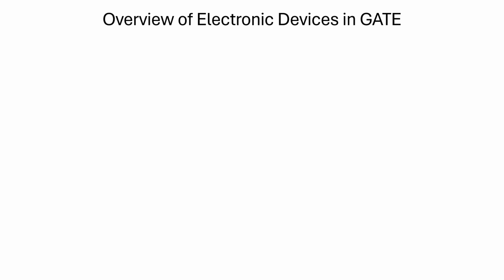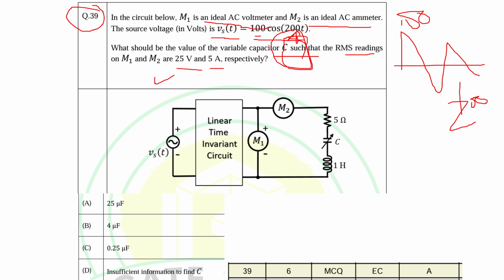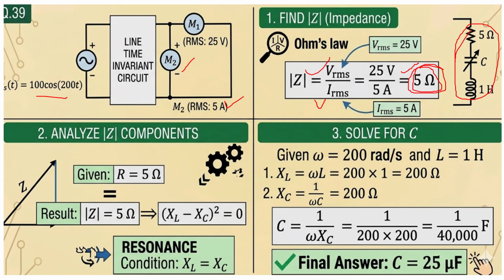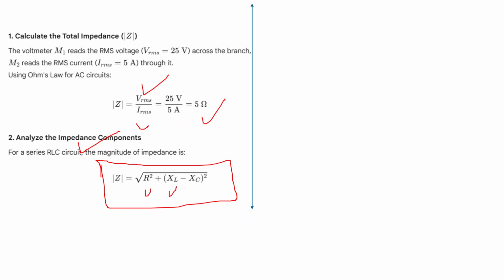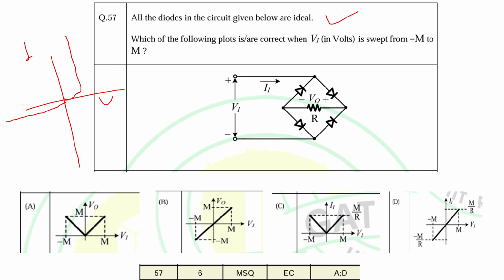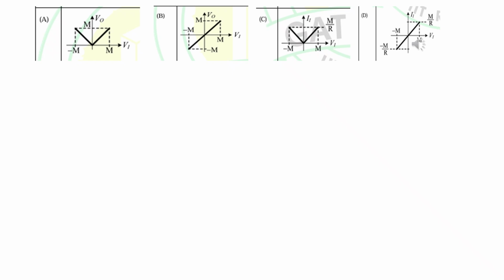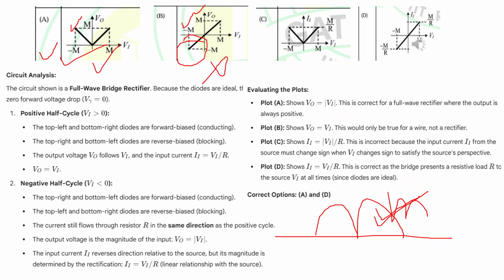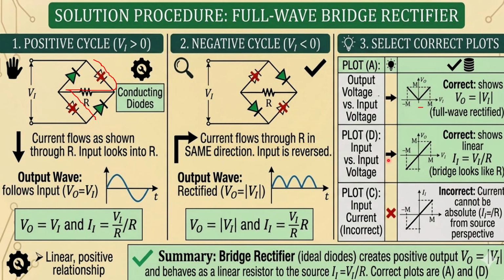GATE Q&A 2025 From UNIT-2&3 /// Electronic Devices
Current derivation in conductor wire, diode, BJT and MOSFET